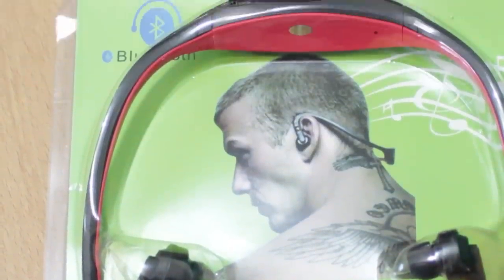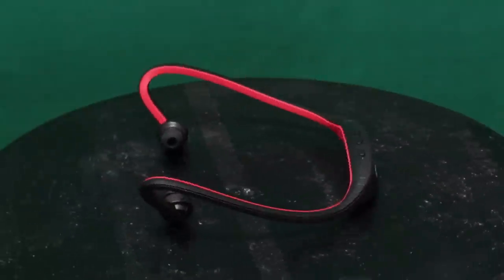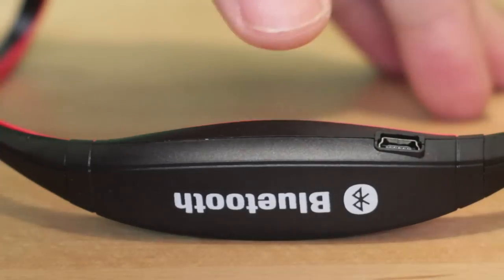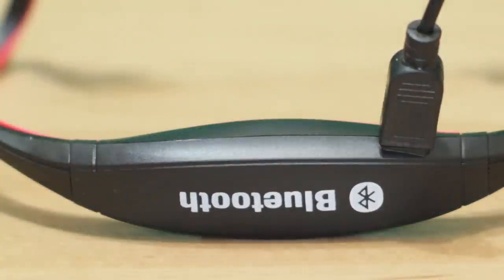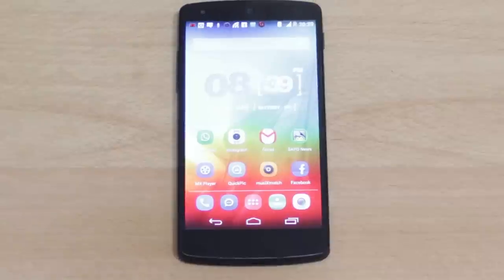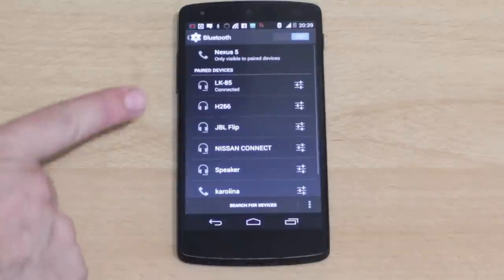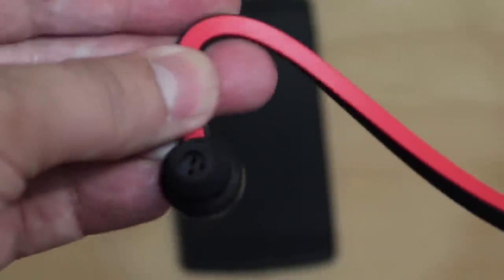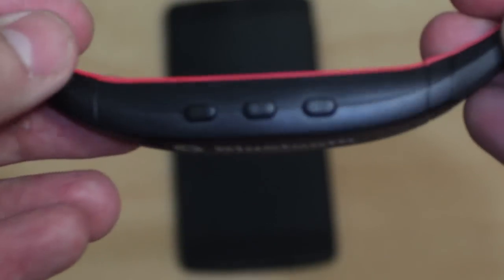Wireless Sports Bluetooth Headset Headphone For Smartphone